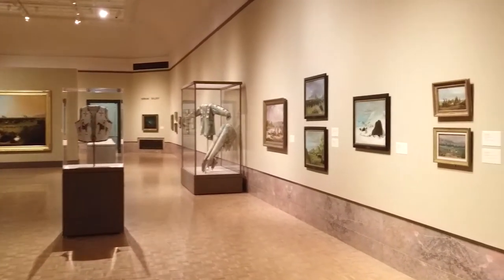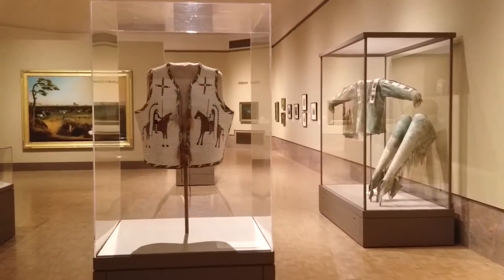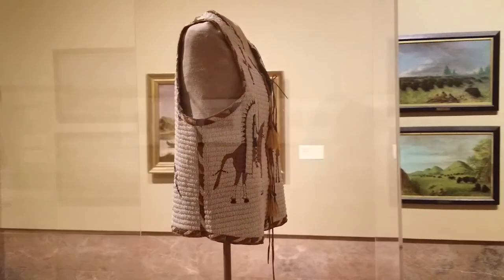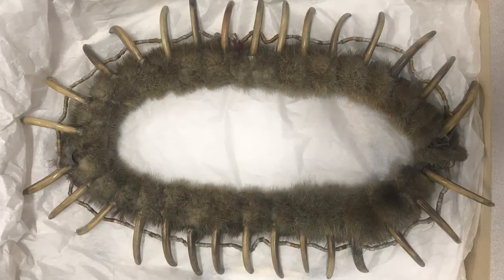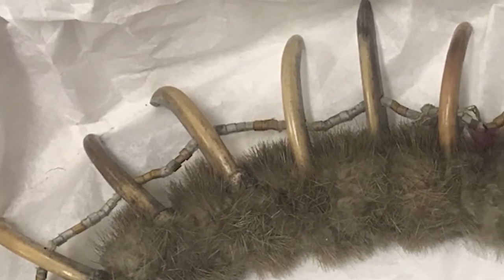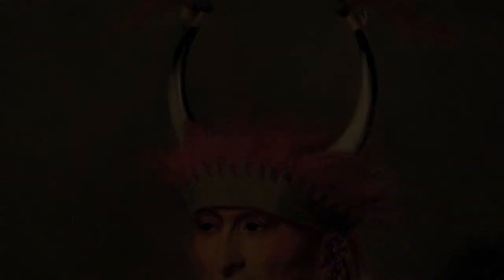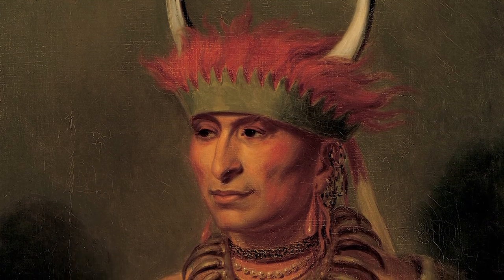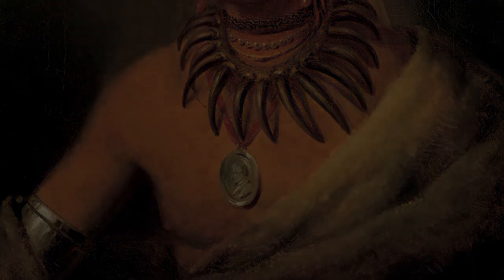Curator-led Virtual Gallery Talk: Bear Claw Necklaces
Learn more about a works from Joslyn Art Museum's permanent collection! In this Curator-led Virtual Gallery Talk, hear about current collections research from Associate Curator of Native American Art, Annika Johnson, Ph.D.

Art has the ability to offer solace in challenging times, and your financial support helps us provide virtual viewing opportunities like these to our community.